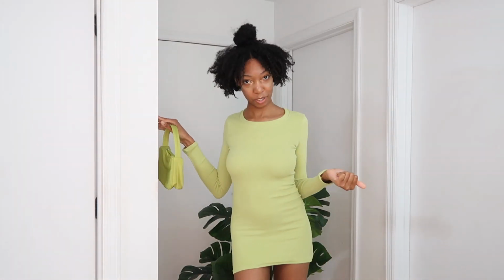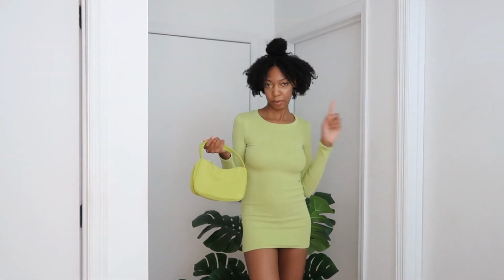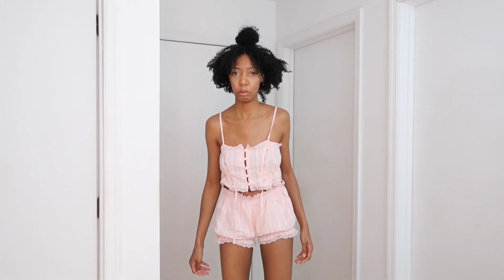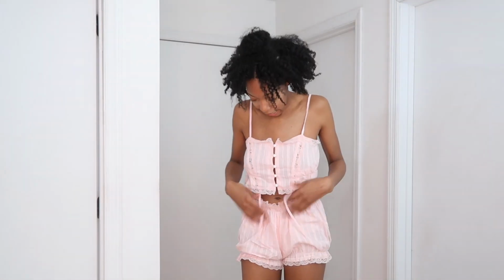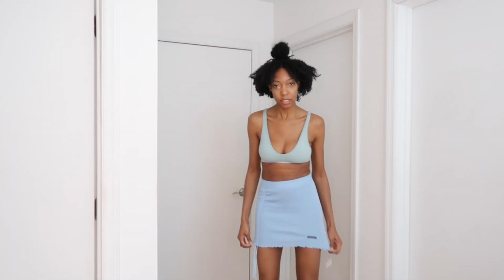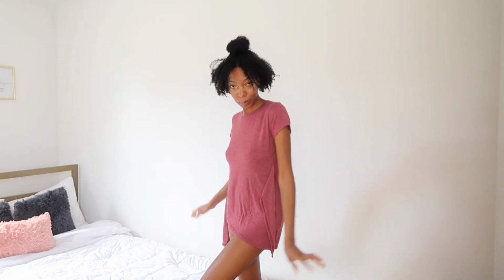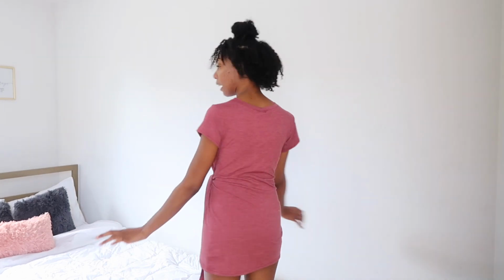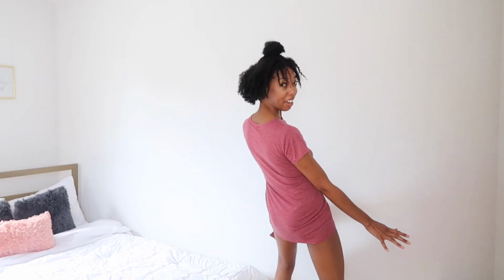YESSTYLE HAUL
Yesstyle haul! Hey my loves, in today's video I'll be doing a yesstyle haul. I'm super excited because It's my first time shopping on yesstyle. I hope you cuties enjoy!! -XOXO Shawna